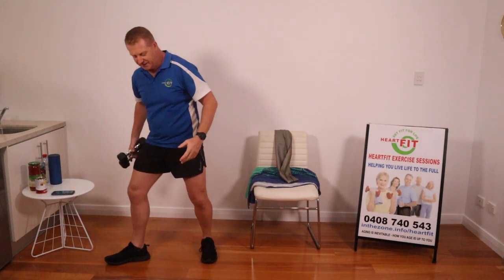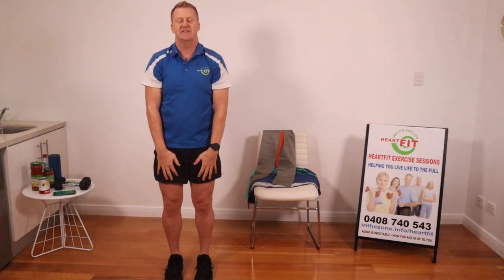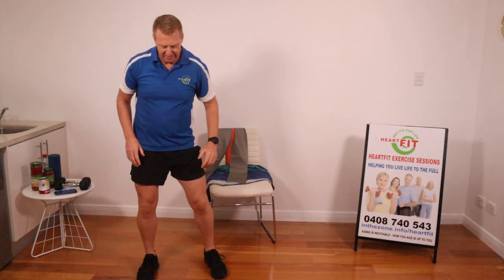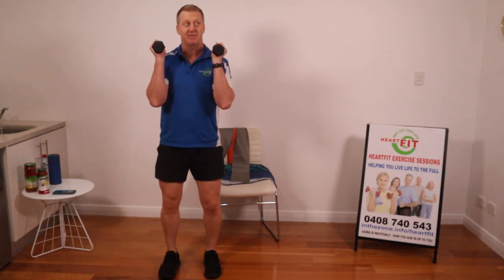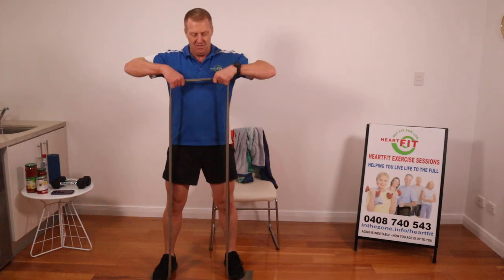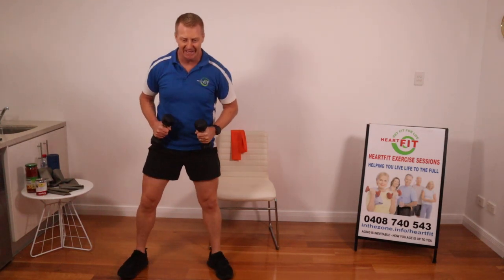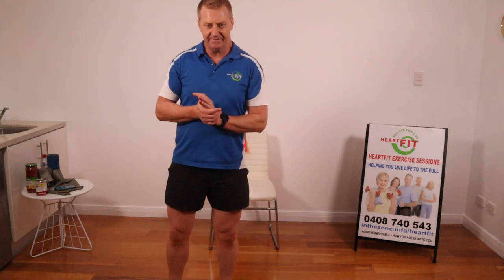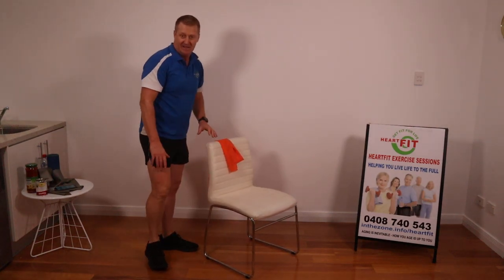HeartFIT Workout to Keep You Strong During Covid 19.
Regular Exercise is the best medicine for short & long term physical & mental health. Do it now. Do it often!